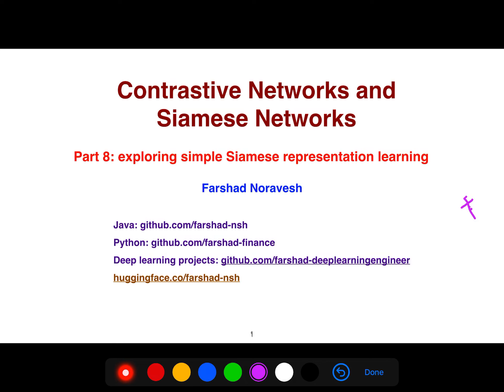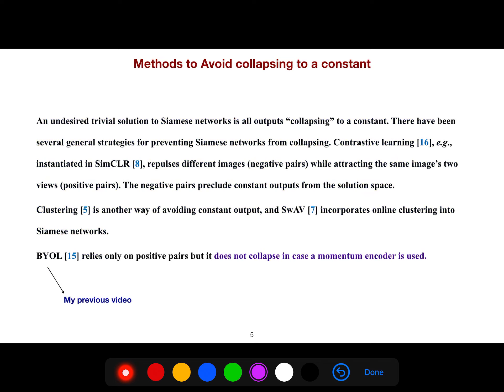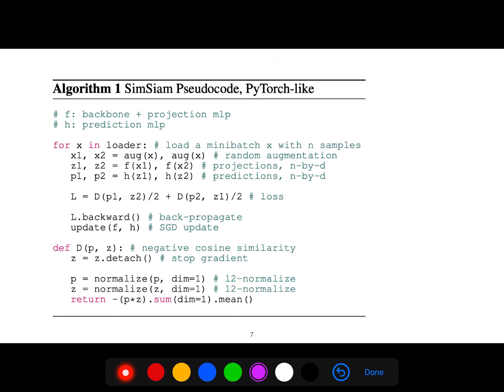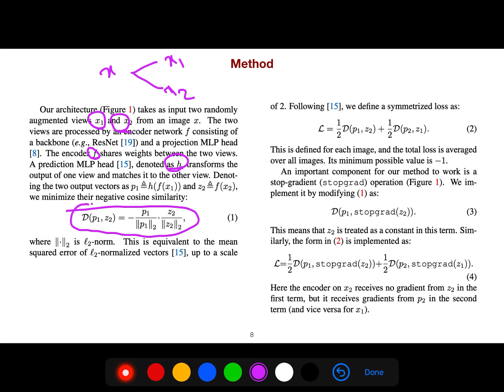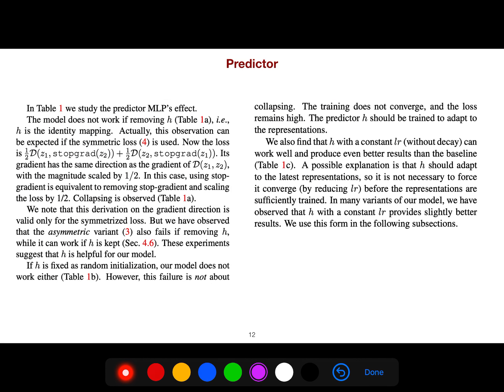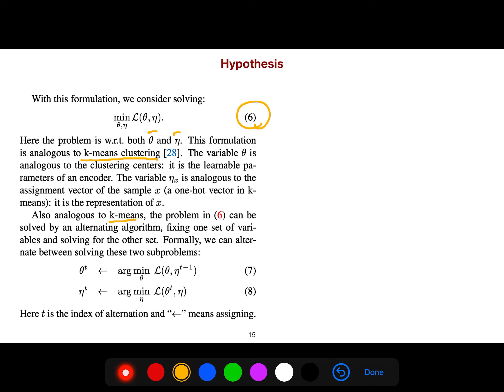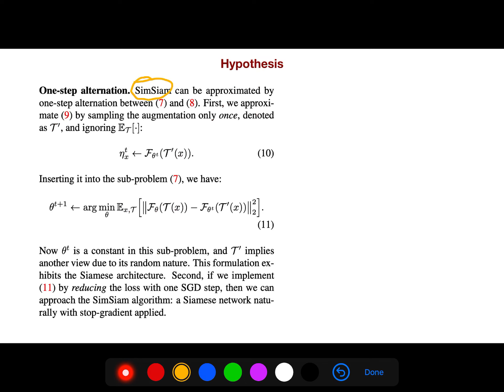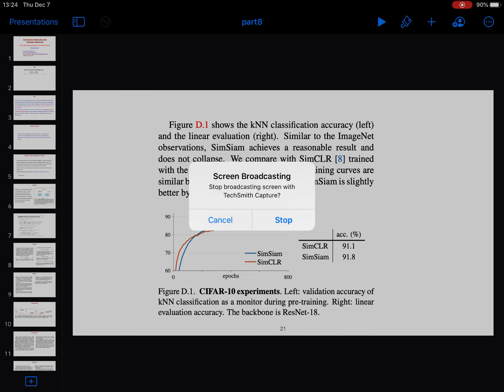Part 8: exploring simple siamese representation learning